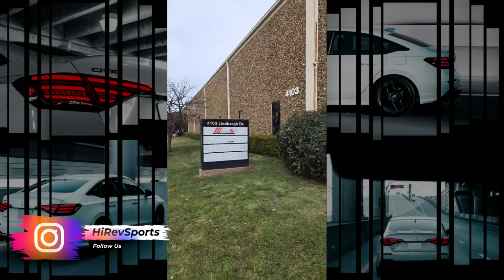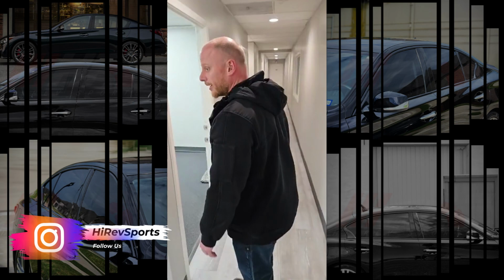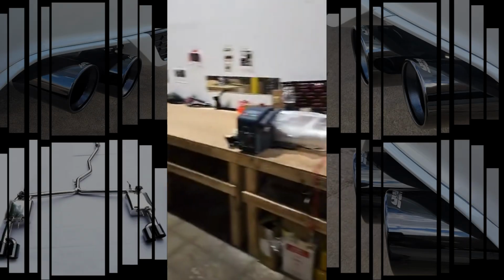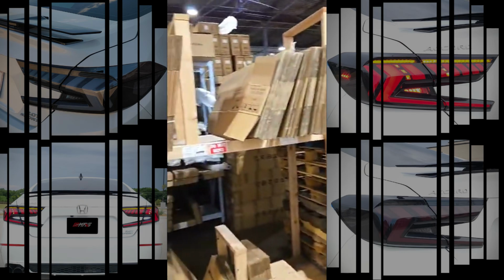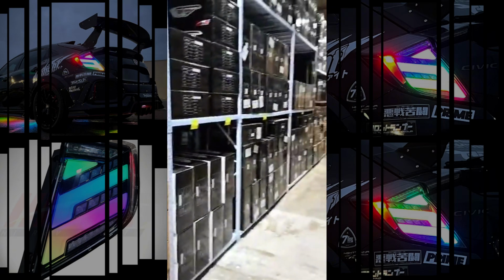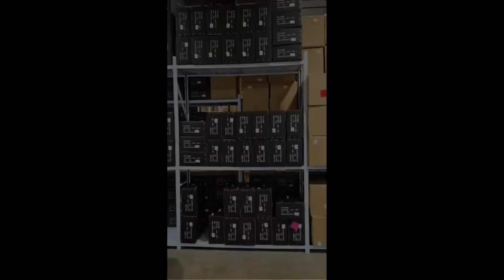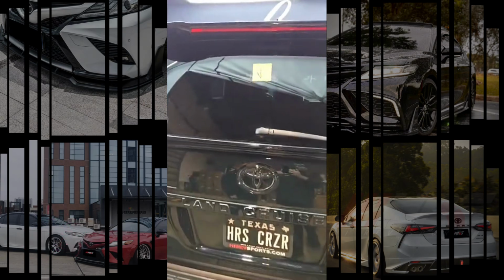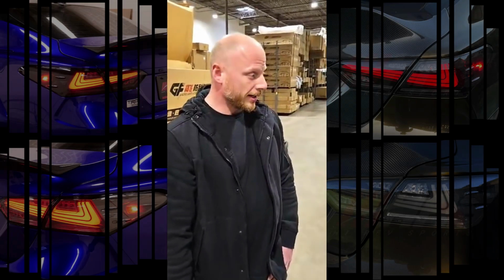Hirev Sports Warehouse Tour - Addison, Texas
HiRev Sports Warehouse – Addison, Texas | In-Stock & Ready to Ship

Welcome to HiRev Sports, your go-to destination for high-quality automotive parts and accessories. Located in Addison, Texas, our warehouse is fully stocked and all products are ready to ship—no drop shipping here. Unlike other companies, we have every product on hand, ensuring fast and reliable shipping for our customers.

- All products in stock & ready to ship.
- Same-day shipping on weekday orders before noon.
- Local pickup available.
- Top-notch customer service.
- Local warranty on all products.

Whether you prefer to pick up your order in person or shop we've got you covered. Place your order with confidence, knowing that if you have any issues, our local warranty and dedicated support team are here to help.